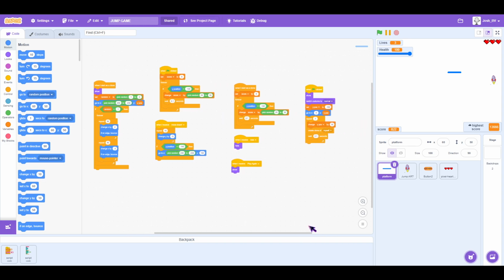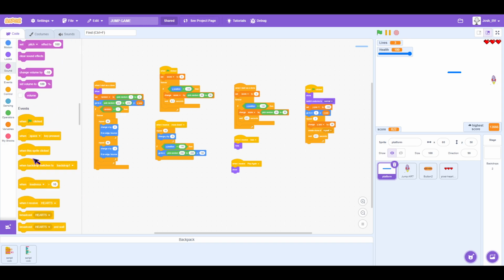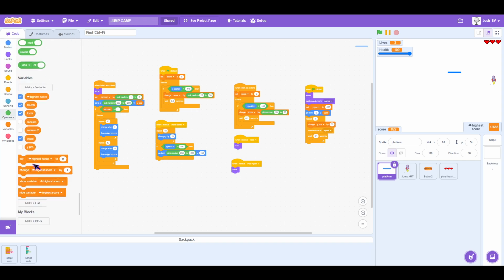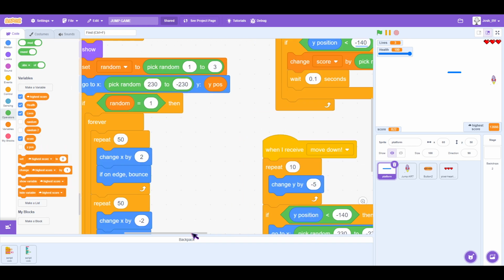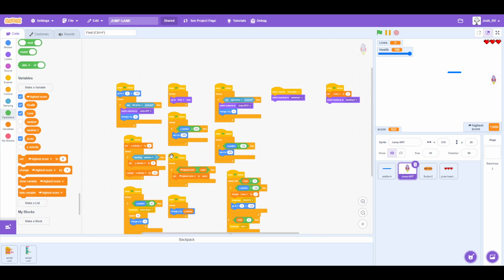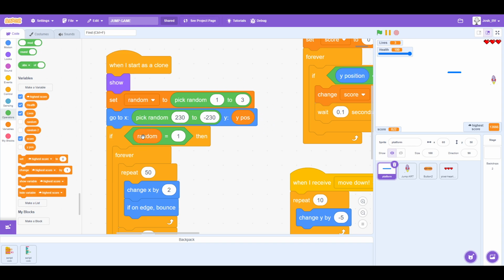How to Use Variables in Scratch 3.0 (Beginner-Friendly Tutorial)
Hey friends, in today’s short video, I’ll show you how to use variables in Scratch 3.0. Whether you're new to coding or just learning the basics of Scratch, this step-by-step tutorial will help you understand how variables work and how to use them in your own projects. Let’s jump in!